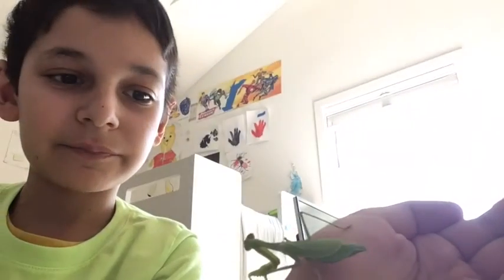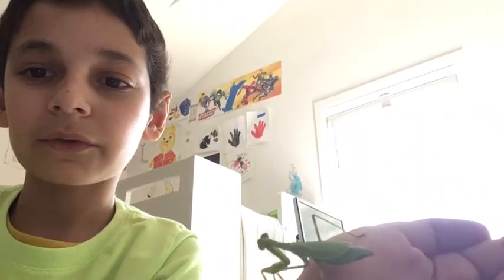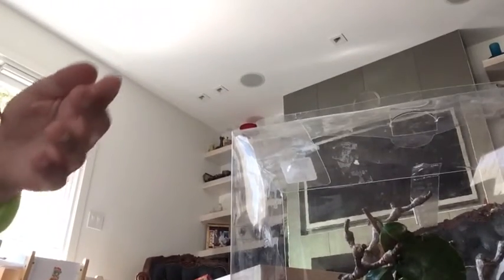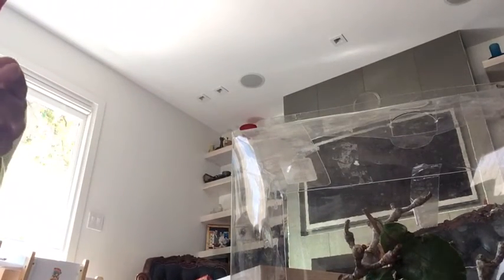How to train your pet praying mantis